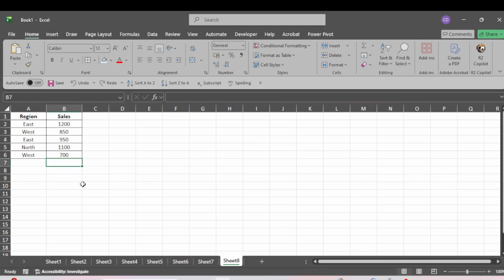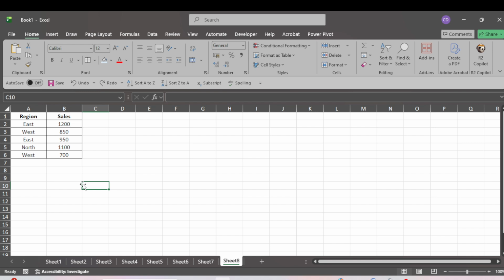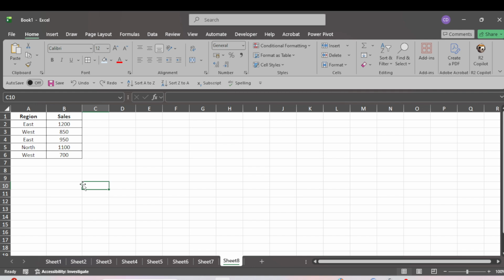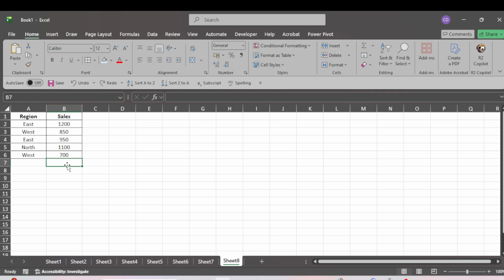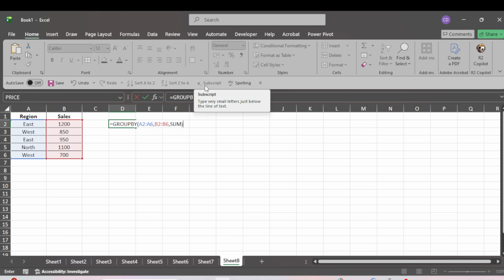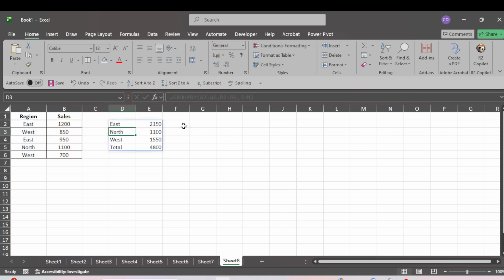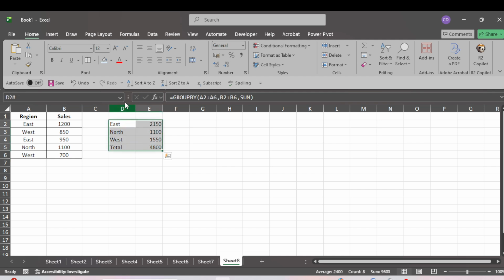How to Use GROUPBY, PIVOTBY, and IMAGE Functions in Excel [2026 Easy Guide]